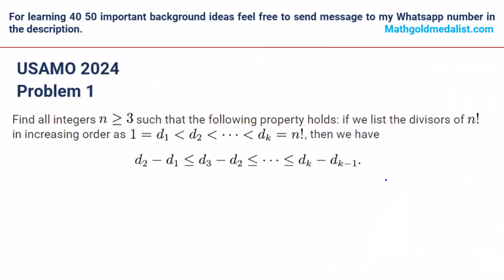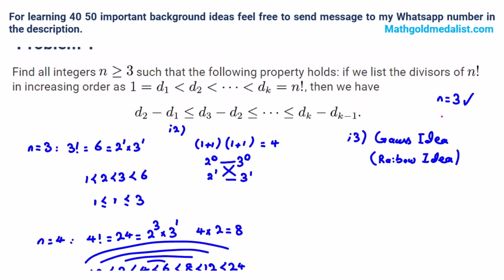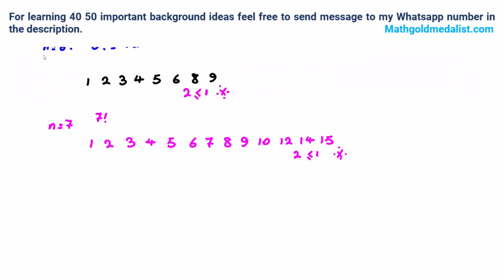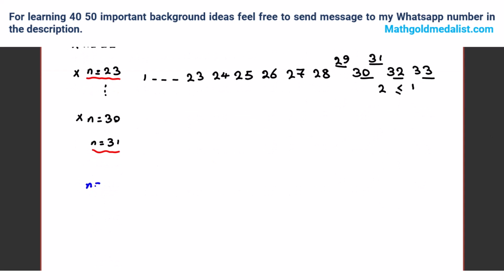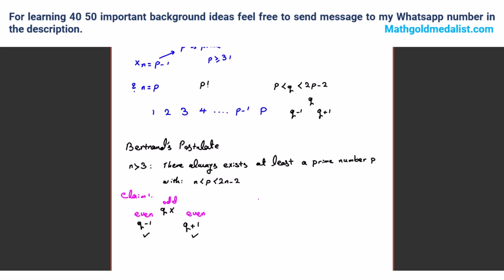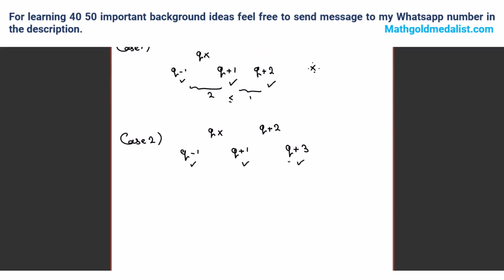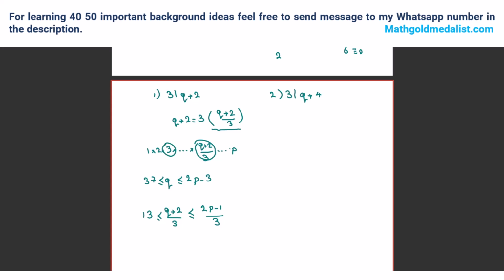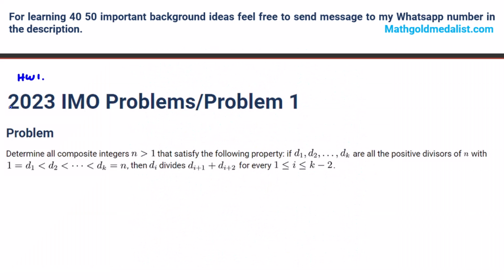USAMO 2024 Problem #1 Solution Tutor Preparation Class USA Mathematical Olympiad AIME AMC 12 10 8